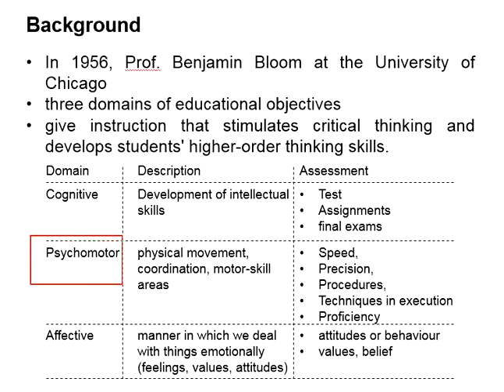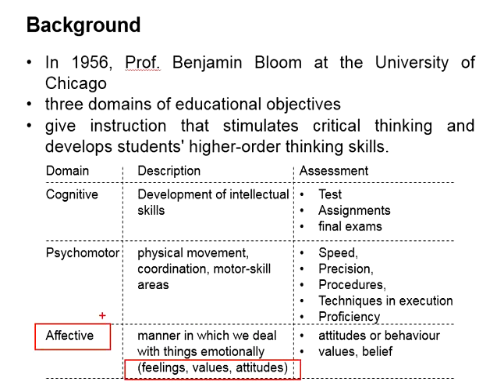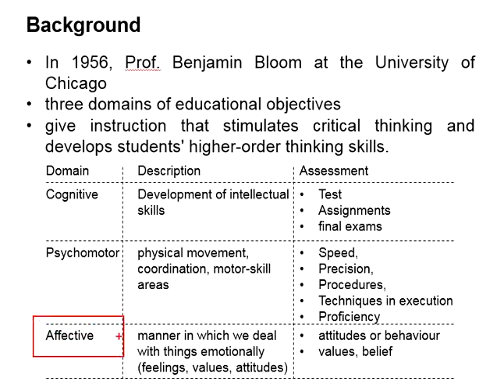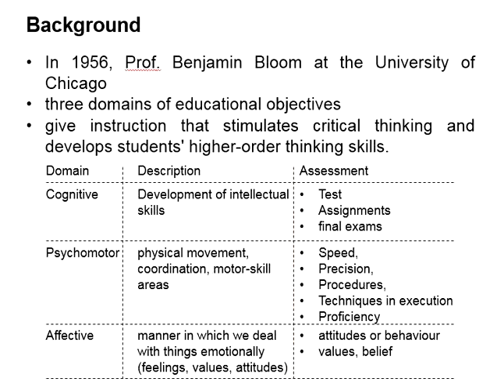2.1 Blooms taxonomy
Blooms taxonomy